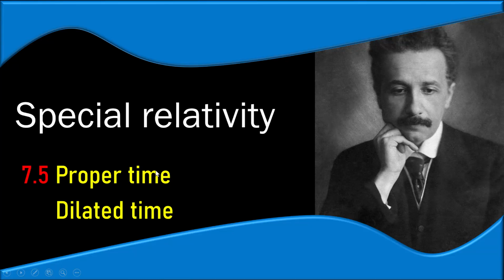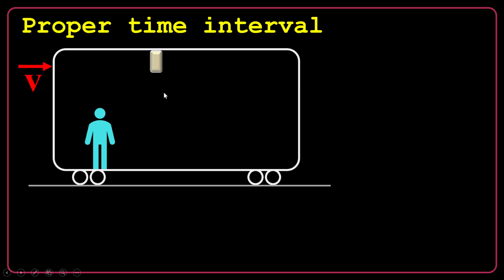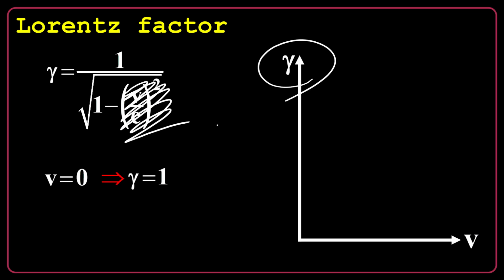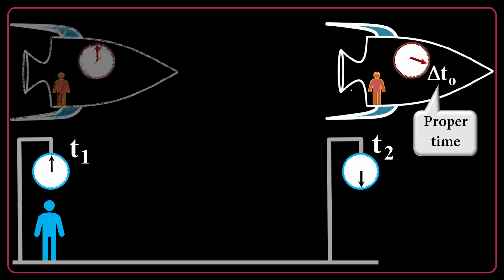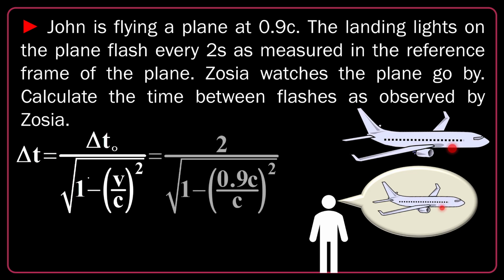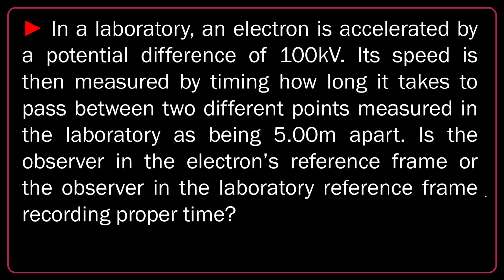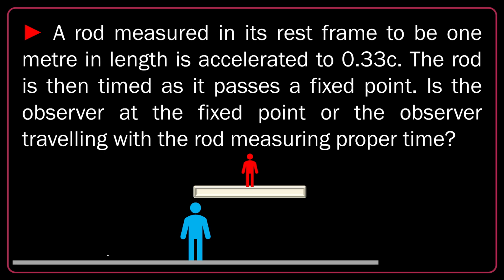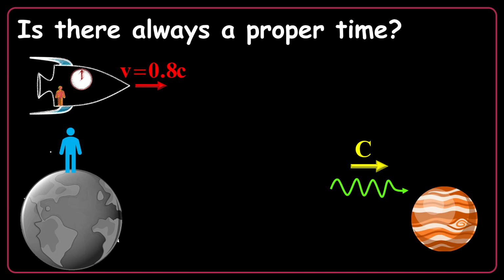7.5 Proper time, dilated time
Ever wondered why time slows down for fast‑moving objects or near massive bodies? In this video, we explore Proper Time — the time measured by an observer at rest — and Dilated Time, experienced by moving observers according to Einstein’s theory of Special Relativity.

Through clear visuals and examples, you’ll learn:

How time dilation arises from relative motion

Why proper time is the shortest possible time interval

Perfect for IB Physics students and anyone curious about how motion affects time itself.